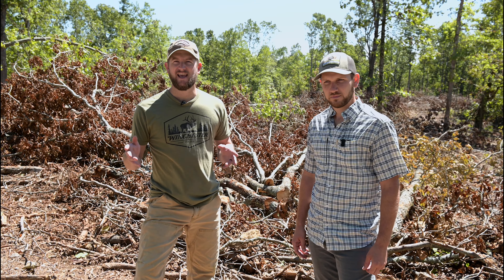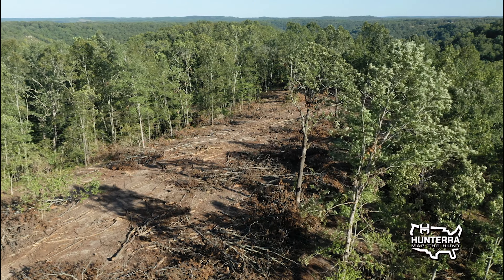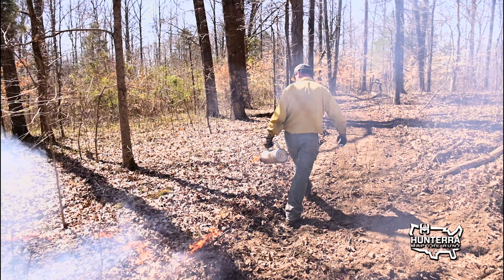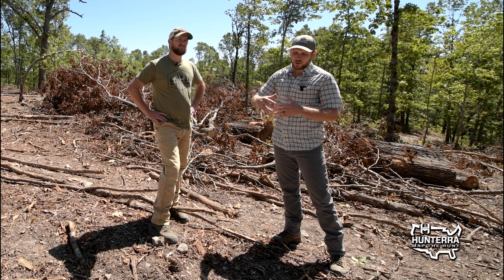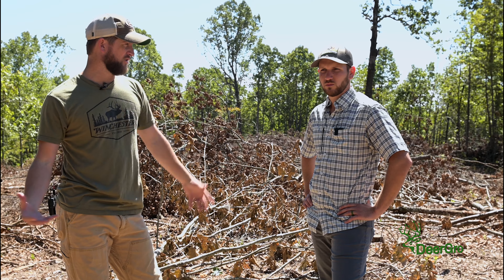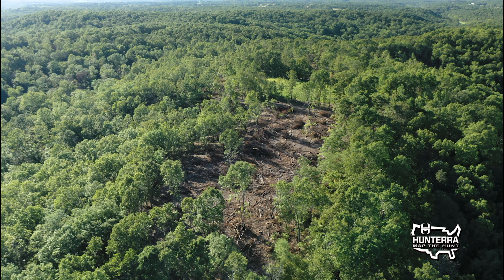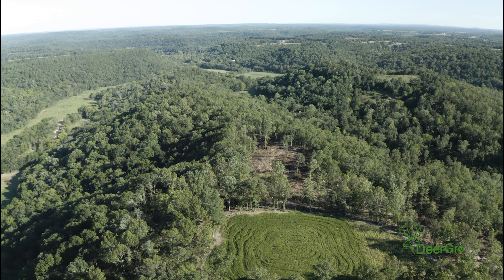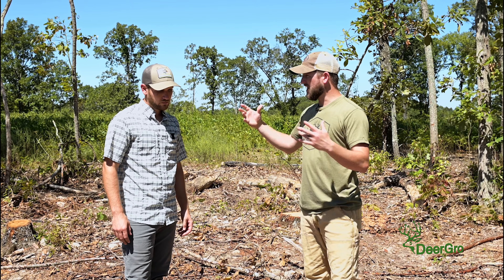Turning Clear Cuts Into Bedding Areas!! | Wildlife Habitat Management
Matt Dye and Adam Keith of Land &  Legacy are on Adams home farm in southern Missouri discussing how he plans on turning a clear cut from a logging operation into a bedding area for deer in timber country!  On top of the income from the logging, with proper management this area will provide great food and cover for deer, turkey and tons of other wildlife species in the ozark mountains!

landandlegacy.tv

prescribed fire
wildlife habitat management
timber stand improvement
wildlife management